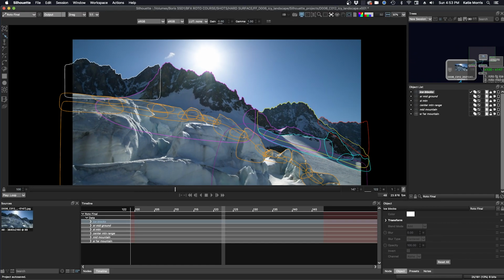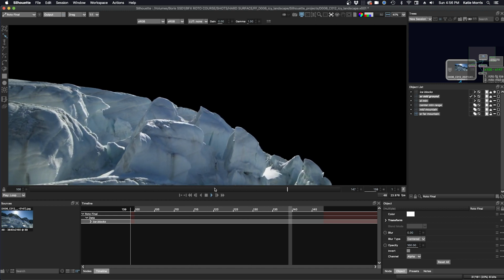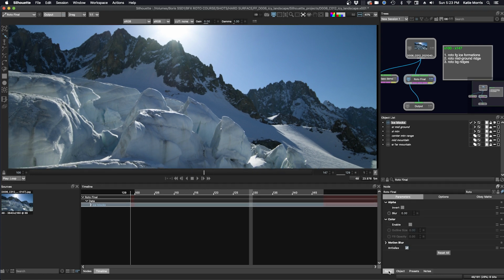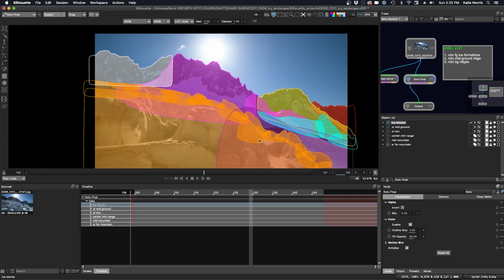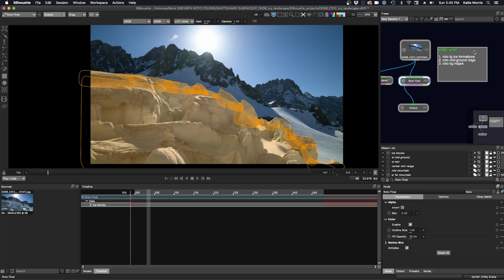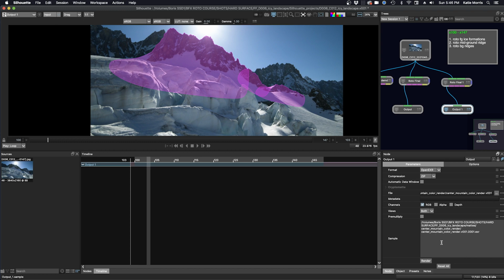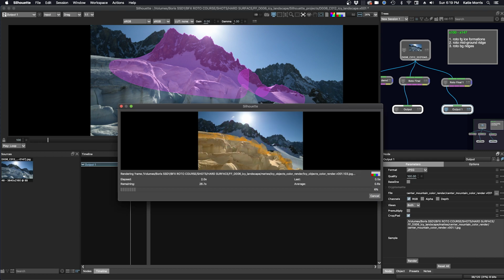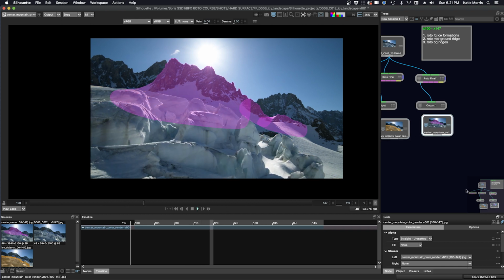Silhouette Essentials Roto - 03C Export Elements [Boris FX rotoscoping]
This is the free version of Silhouette Essentials - Roto with Katie Morris, digital VFX artist and trainer.  In this final look at the mountain shot, we explore layer blend modes, for internal and external QC combinations.  Once we're happy with our internal QC, we export the various layers with colors and outlines for external review and approval. In Silhouette you can render out multiple files simultaneously. Finally, we venture into Preferences again, to setup default filenames.

For a downloadable version of the full training course, including projects and media, for the Premium series.

Chapter List
00:10 Using Blend Modes on shapes and layers
00:53 Checking the roto on the image
01:49 Rendering with colors and fills
03:35 Rendering layers separately
05:10 Changing default filenames

Footage is provided courtesy of FASTFOKUS ) Special thanks to Damien Vergez for his contributions.